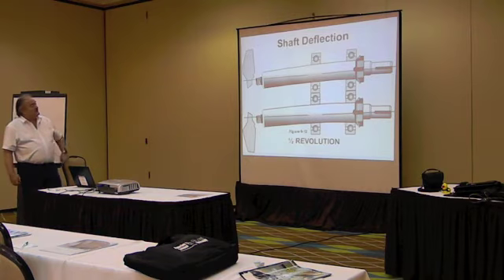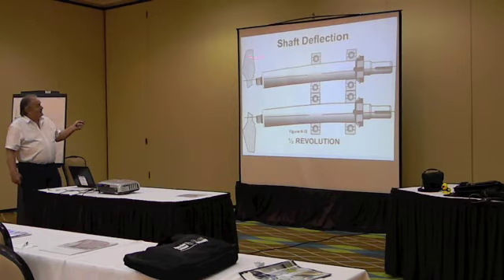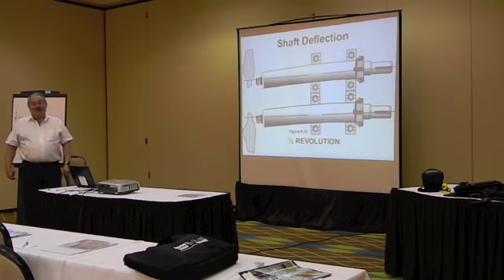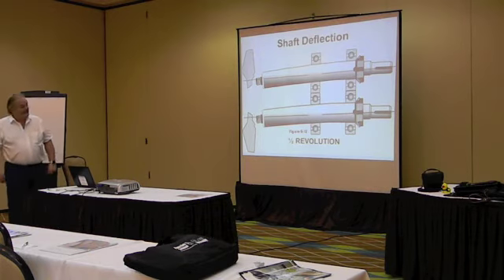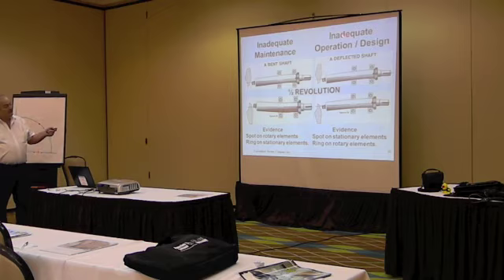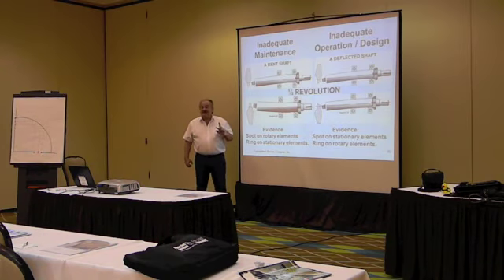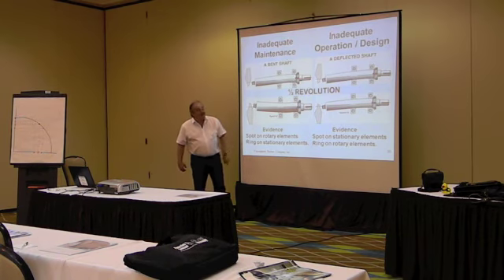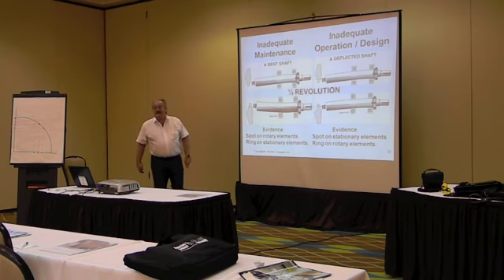Pump Guy: Effects of Deflected Pump Shaft vs. Bent Pump Shaft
Larry Bachus explains the difference between a deflected pump shaft and a bent pump shaft at this week's Pump Guy Seminar in Orlando. For upcoming Pump Guy training dates/locations, see FlowControlNetwork.com/PumpGuy